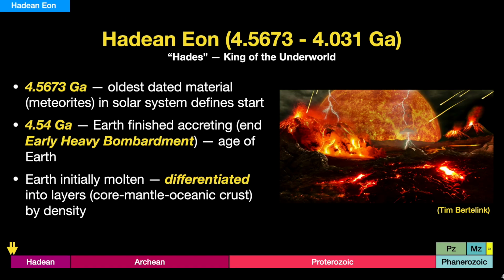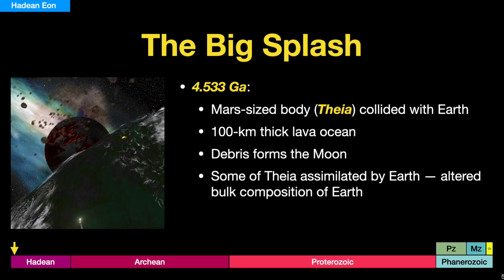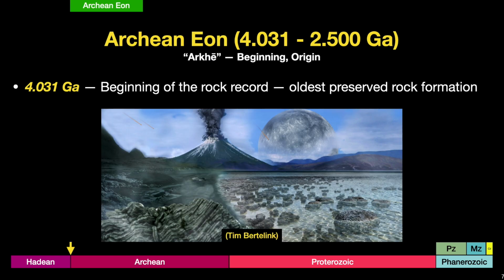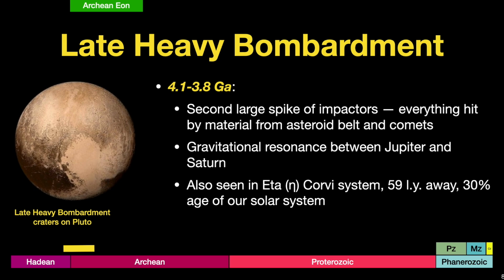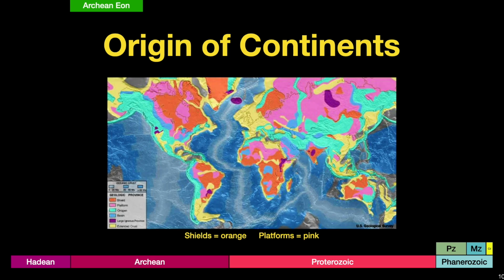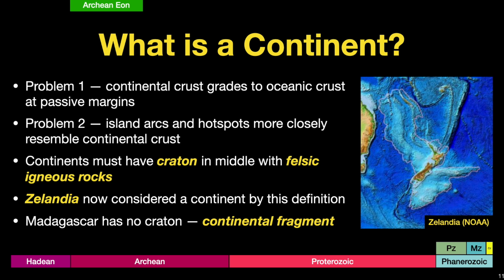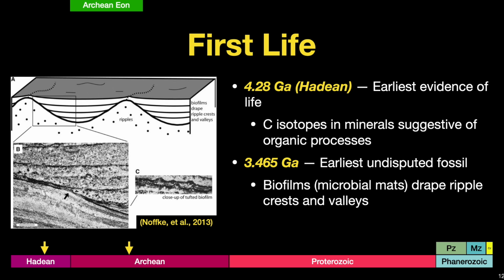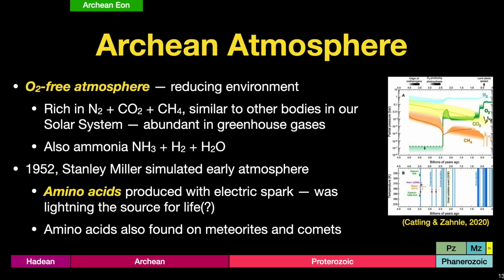The Hadean and Archean Eons